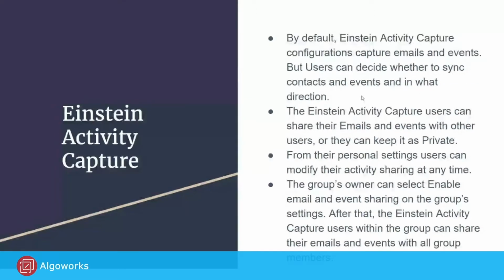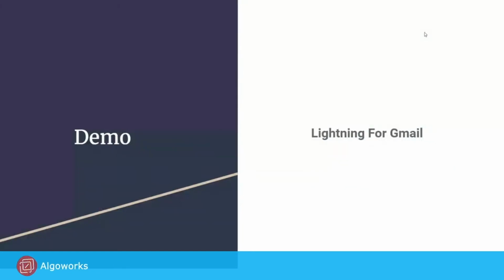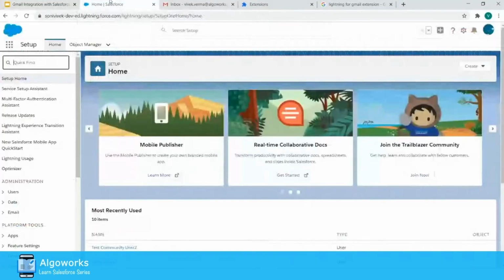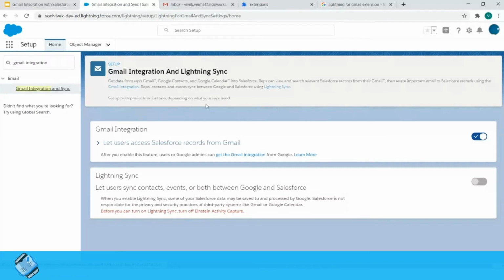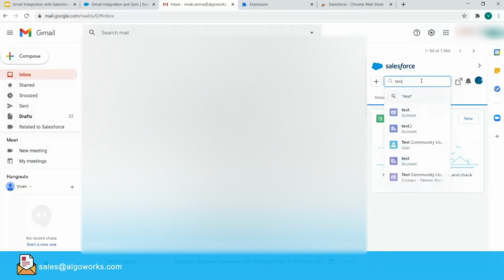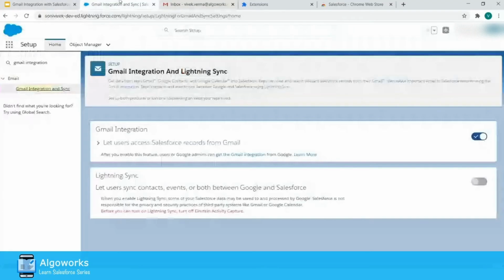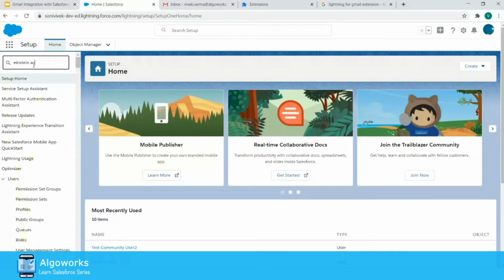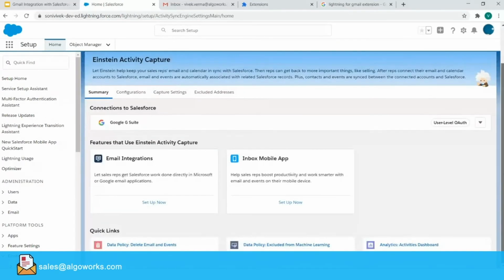Ep 13 - How To Set Up Gmail With Salesforce | Salesforce Development Tutorial | LSS By Algoworks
Learn how to setup gmail with Salesforce. The following points will be covered in this tutorial -

1. Lightning for Gmail
Get a brief introduction on how to set up Lightning for Gmail.

2. Einstein Activity Capture
Take a look at the benefits and set up for Einstein Activity Capture.

3. Lightning Sync
Learn more about the requirements for using Lightning Sync.

4. Demo
Watch a quick demo which explains how to set up Gmail with Salesforce.